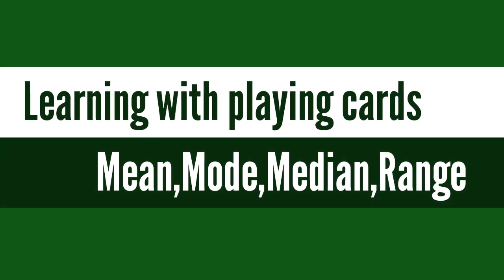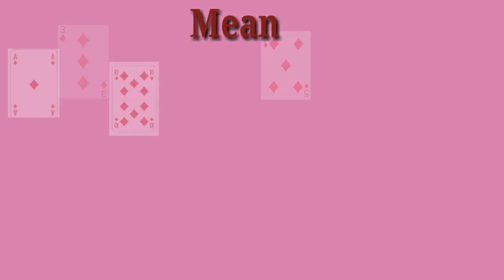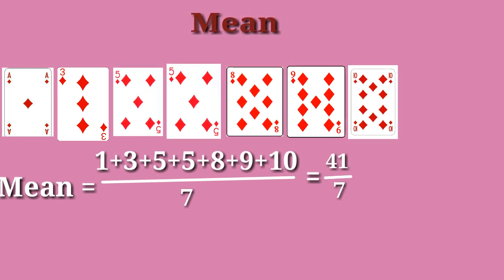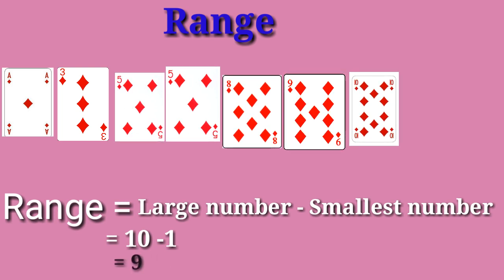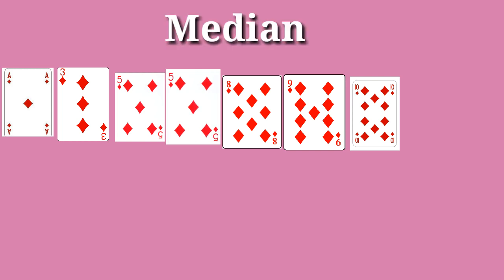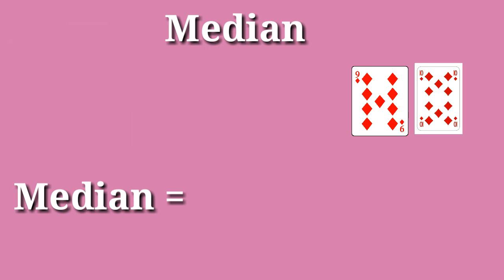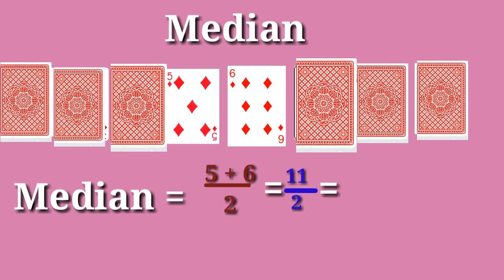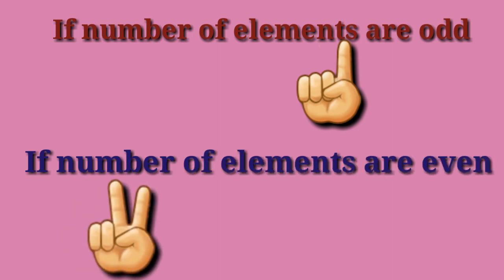Learning with playing cards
Mean,Mode, Median, Range